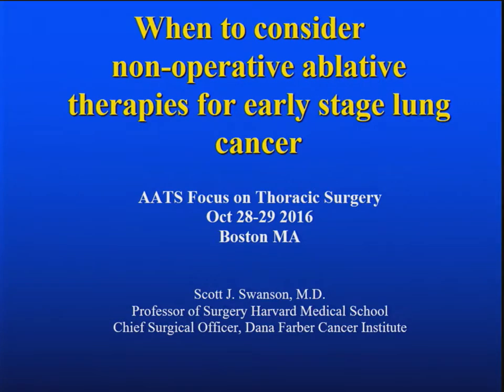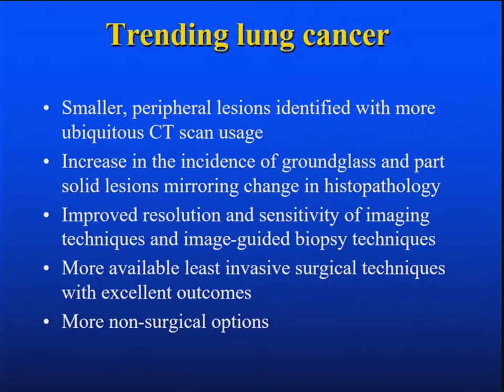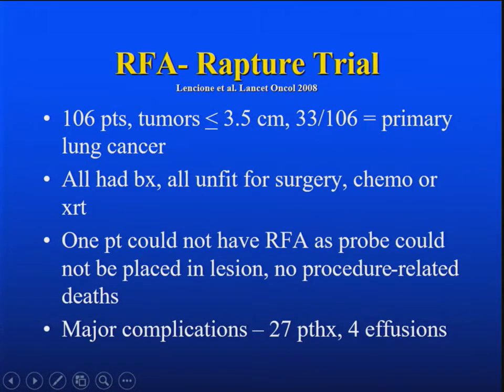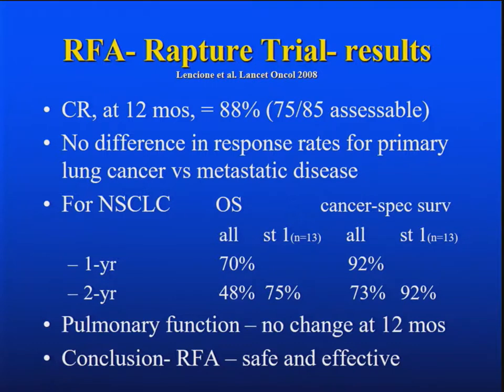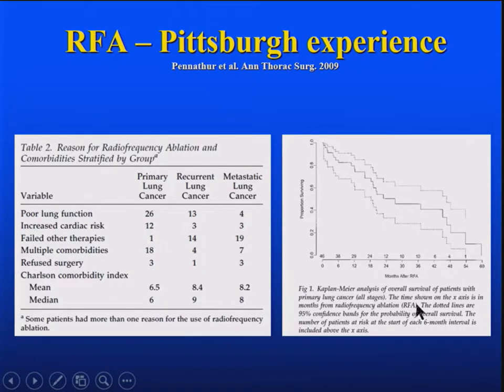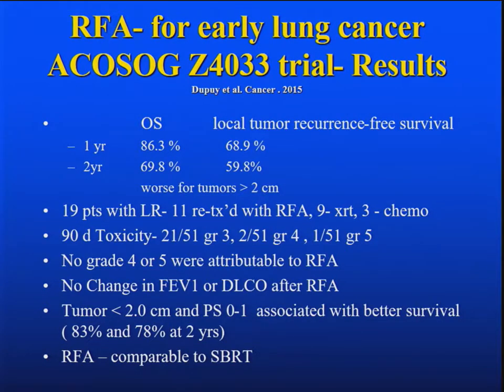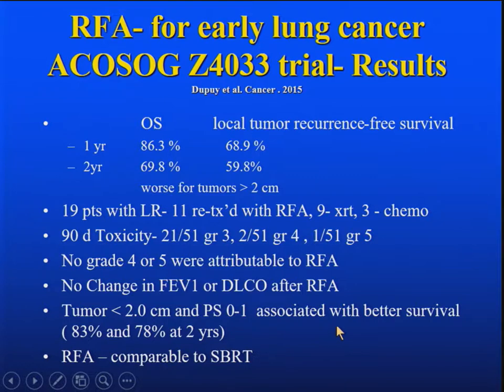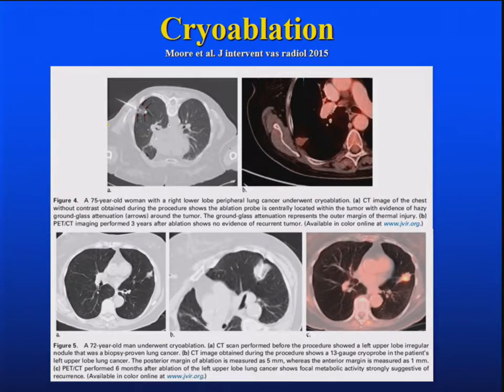When to consider Non-Operative Ablative Therapies for Early Stage Lung Cancer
Highlights from the AATS Focus on Thoracic Surgery 2016 meeting

Scott J. Swanson